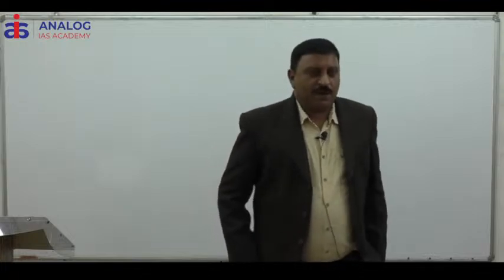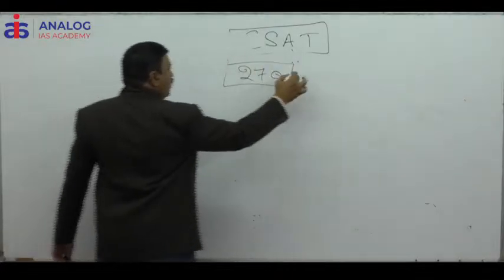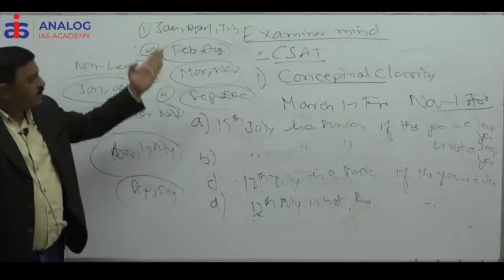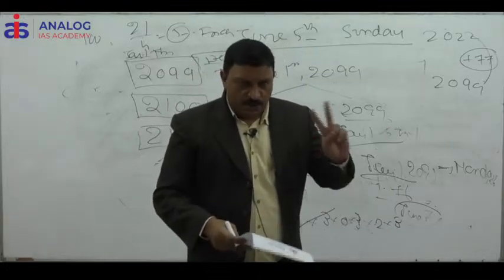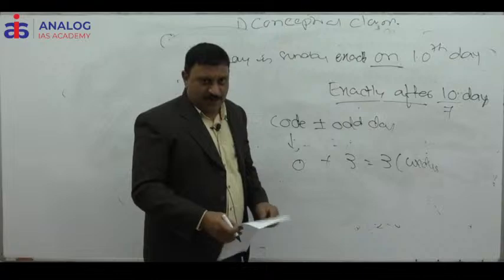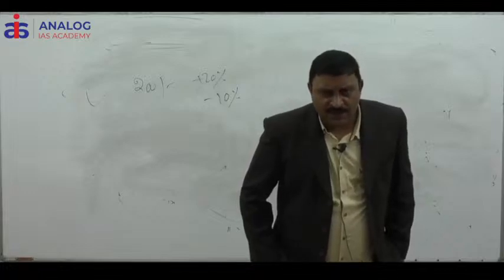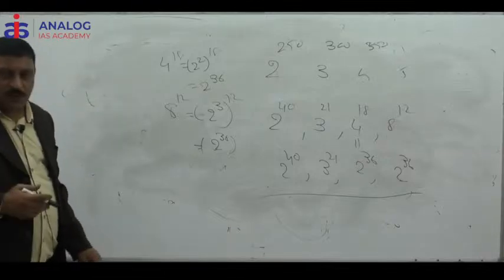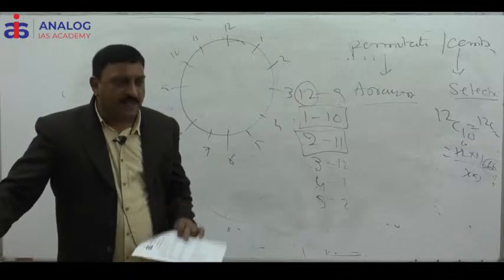Prelims 2024: CSAT PYQs Analysis Session | Mr. Kiran | ANALOG IAS Academy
General Studies 2024-25